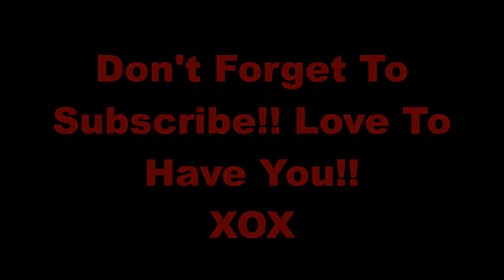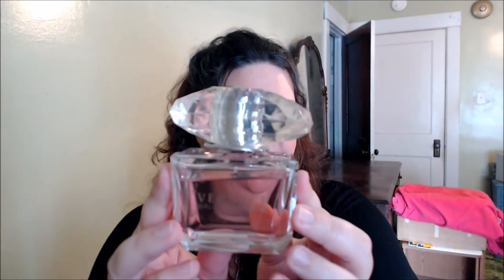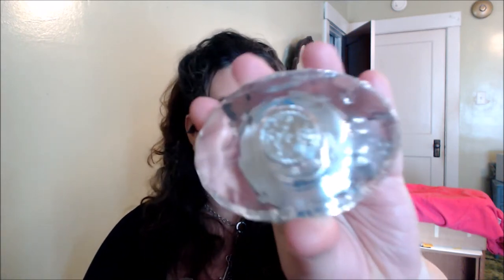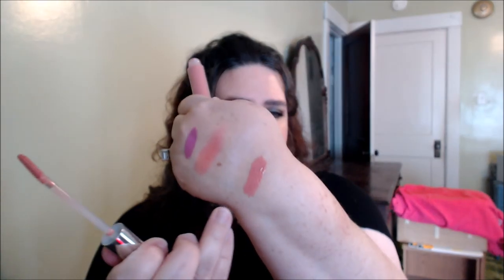What I Am Liking & Not So Much| COLLAB With Lulu On Beauty WEDS 8/17/16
Thanks for joining me in another Segment of " What I Am Liking & Not So Much" This time i am doing a COLLAB with the beautiful Lulu Beauty.
Products Mentioned
OGX Coconut Weightless Oil
OGX Argan From Morocco Hair Butter
Versace Bright Crystal Perfume
Real Techniques Shading Brush
Elf Stippling Brush
Colour Pop Cheek Blush In JellyFish " No Longer Availble*
Colour Pop Highlighter In Monster
Sephora Cream Lip Stain In African Violet
Mally Beauty Ultimate Performance Lip Shellac In Cherry Blossom
Tarte Palette I got in a Holiday special from the Q it is not longer Available Sorry